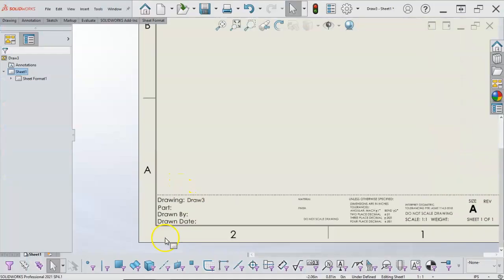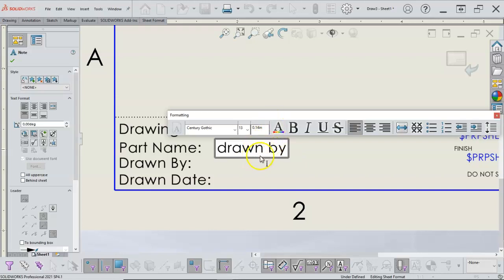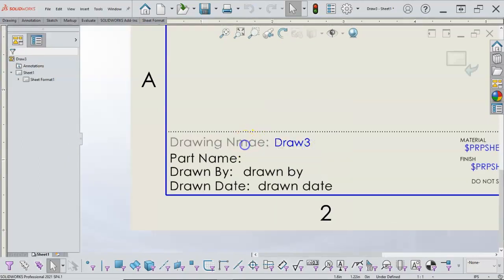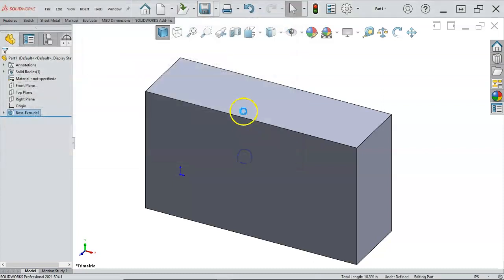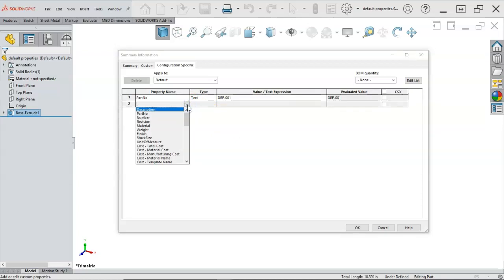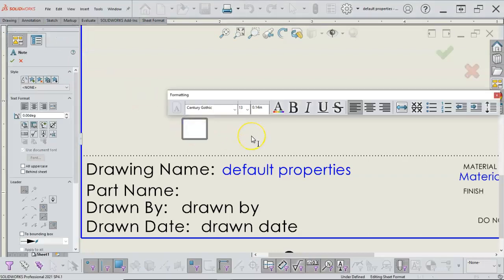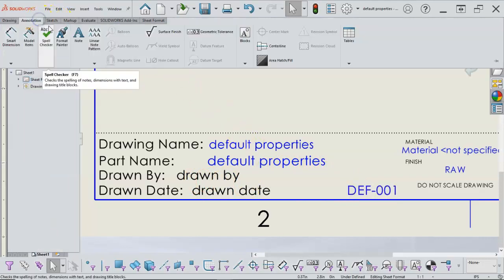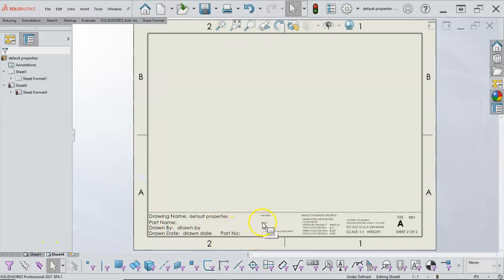20211009 Sheet Format Properties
Sheet Format Properties